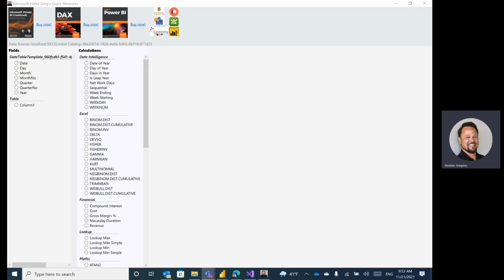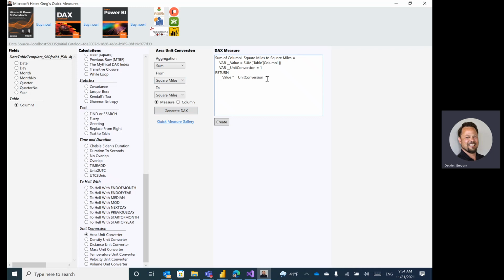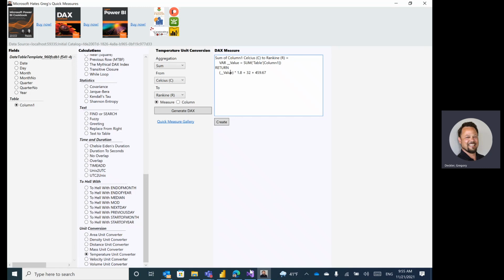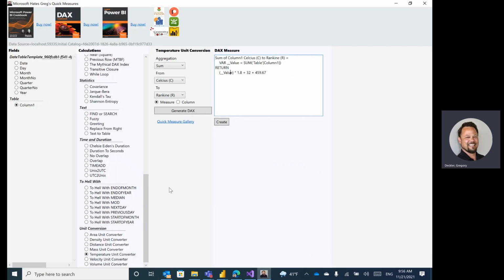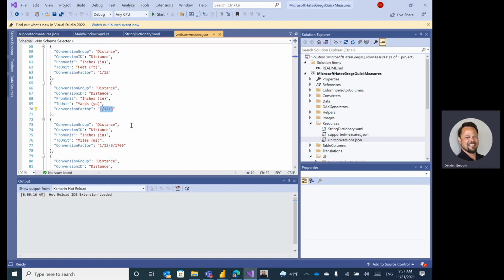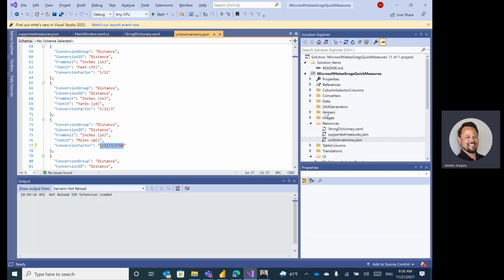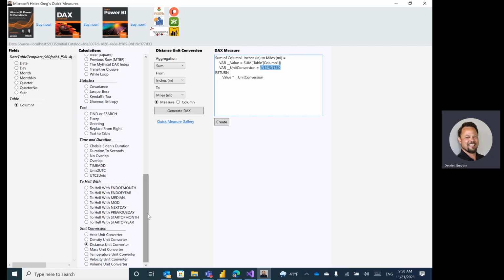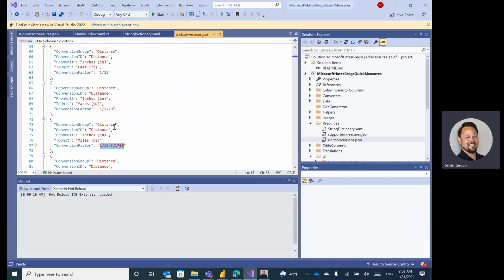Microsoft Hates Greg - DAX Unit Conversion Calculations for Microsoft Power BI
All about the unit conversion Microsoft Power BI DAX quick measures in Microsoft Hates Greg's Quick Measures.